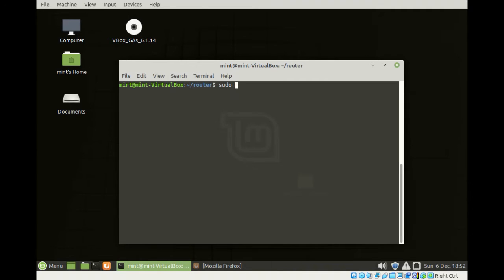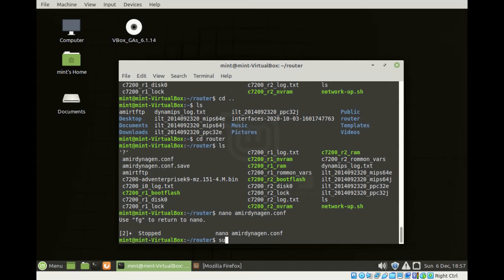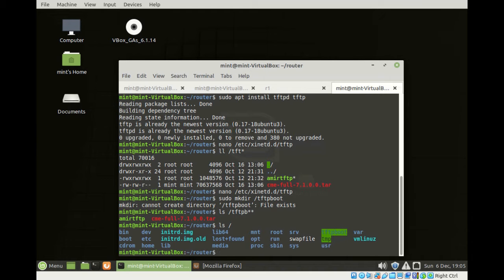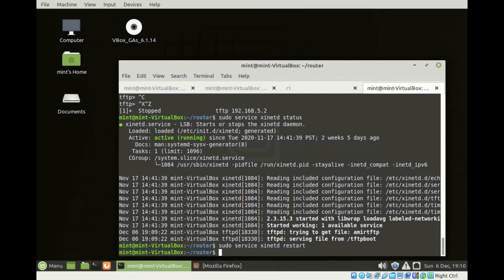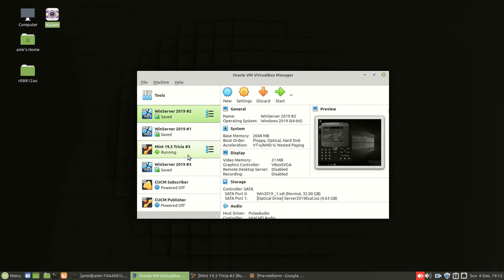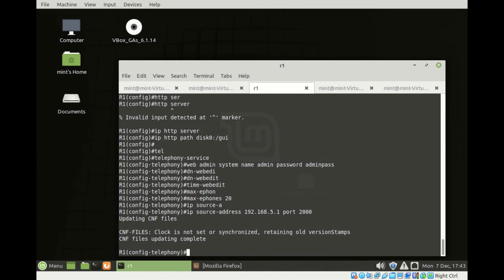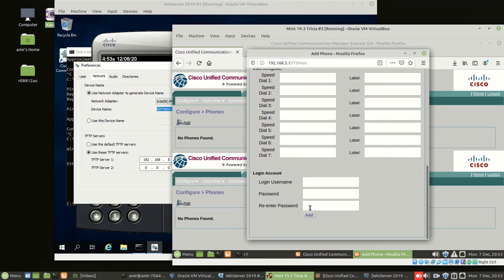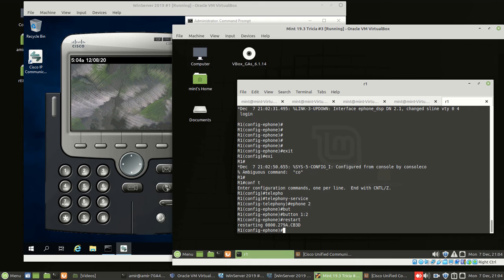CCME Basic Deployment From Scratch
CISA VoIP Skills Project Final Lvl 3